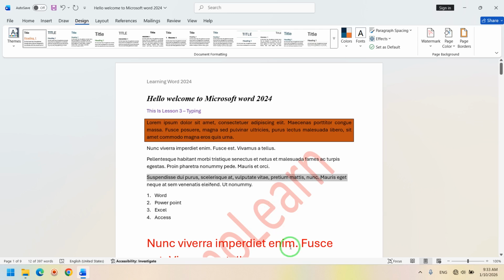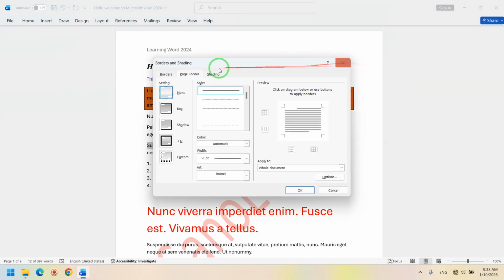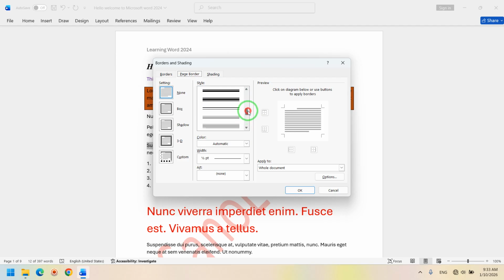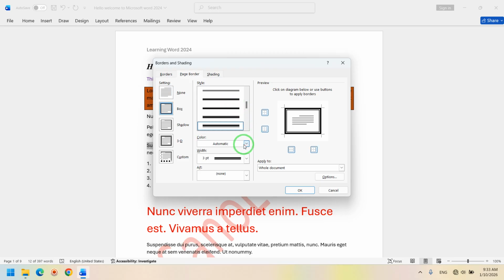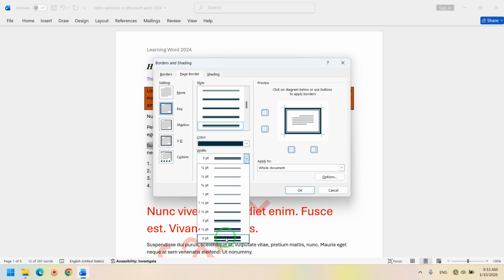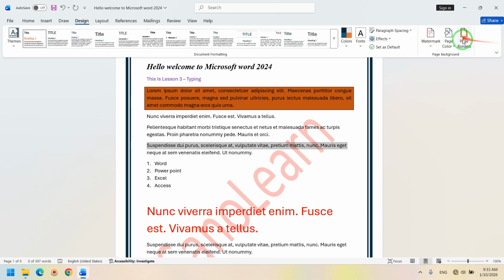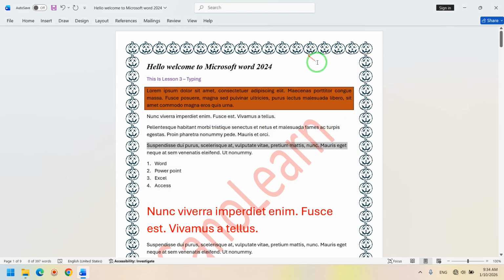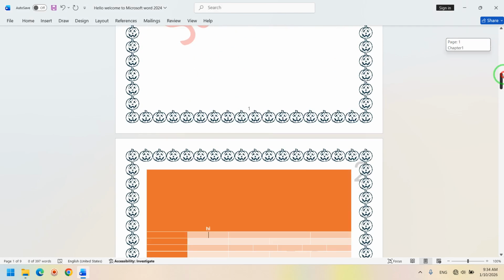33- How to insert page border in word 2024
You can easily insert a page border for your pages to make them more beautiful.
There are different borders you can use , for example simple solid lines or art pictures.